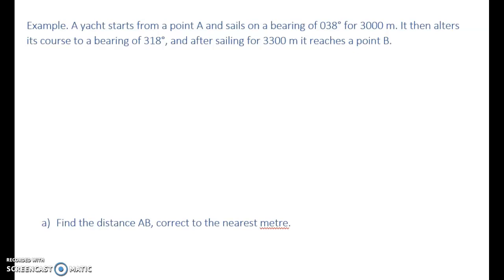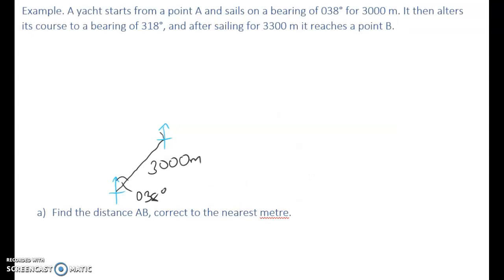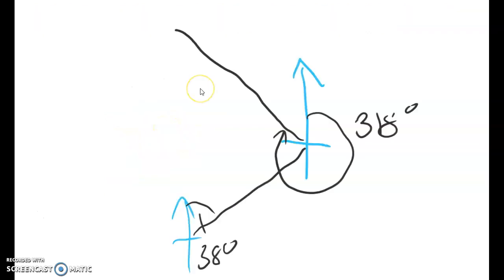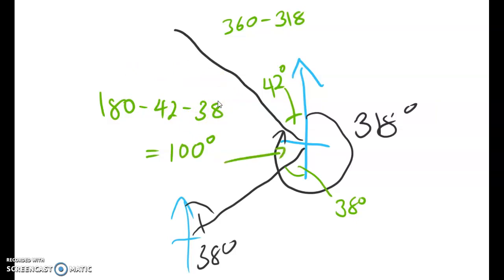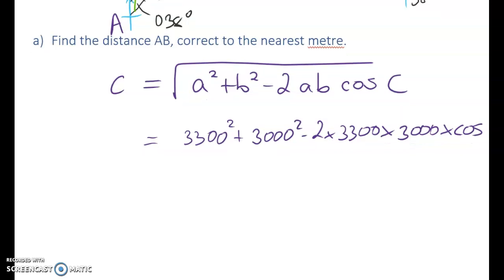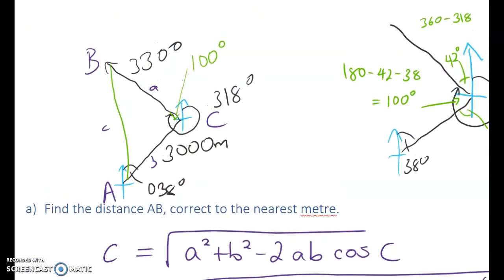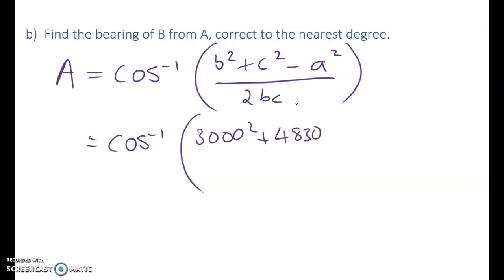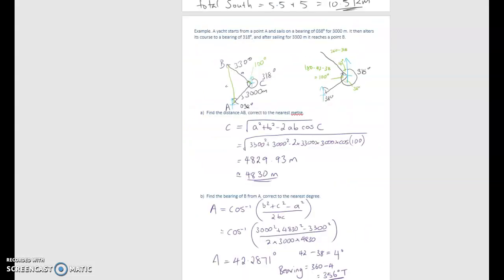Yr 12 Ex 18F bearings and triangulation example